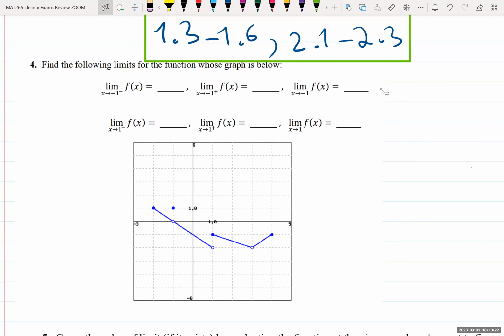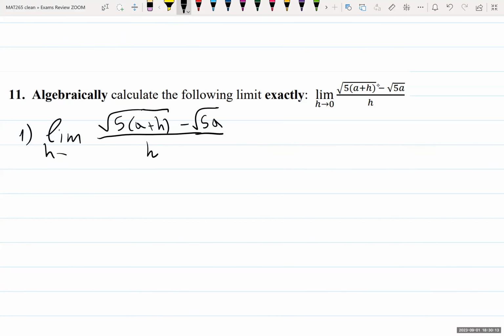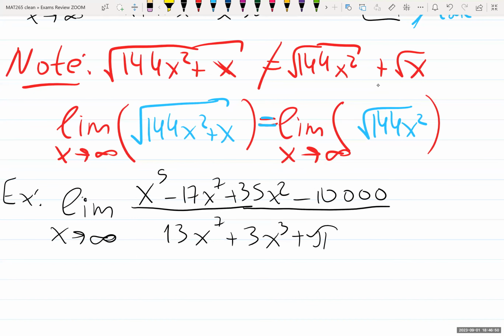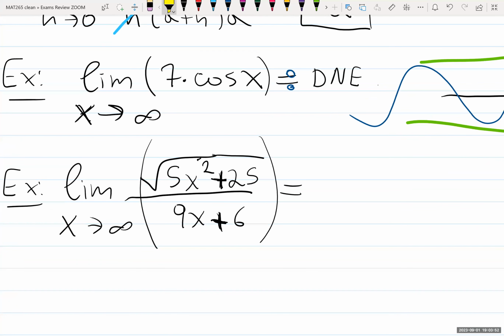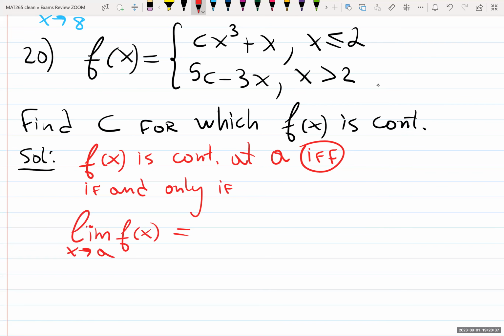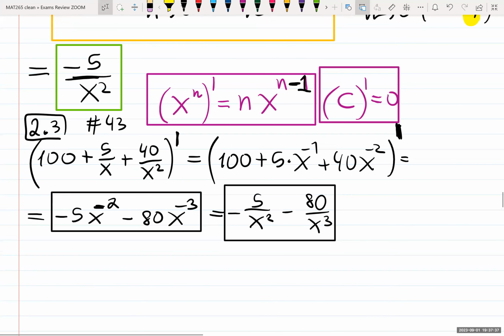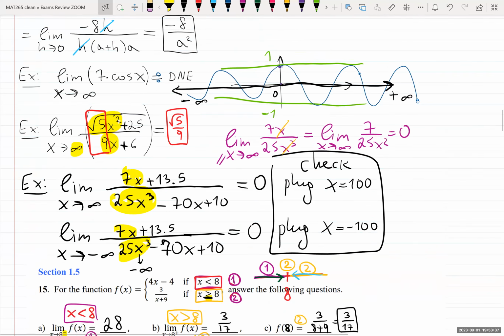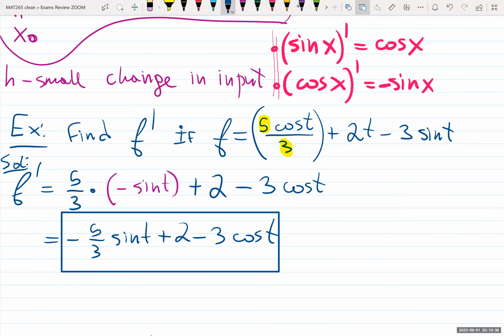iMAT265 - ZOOM online Exam 1 Review - Fall23